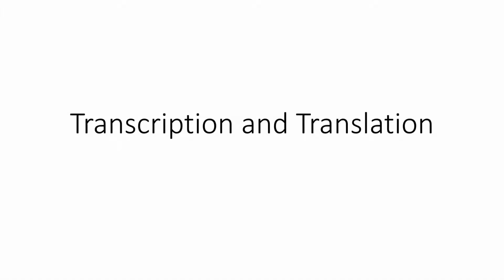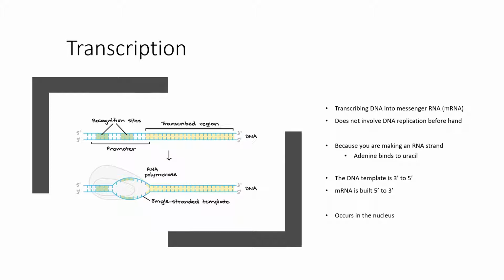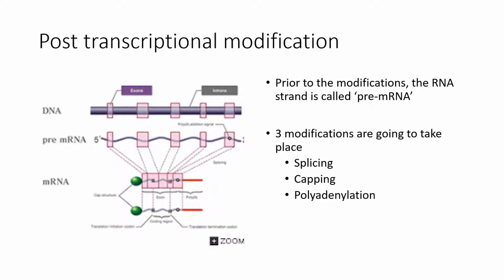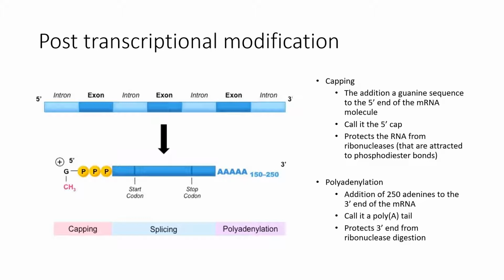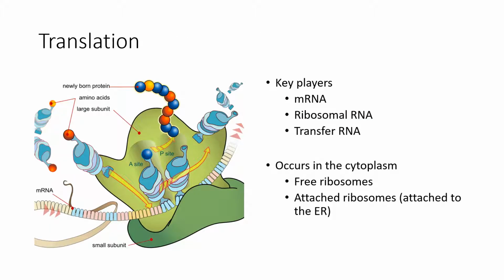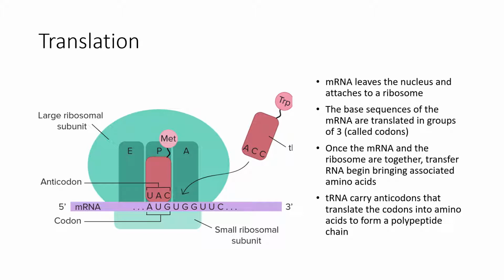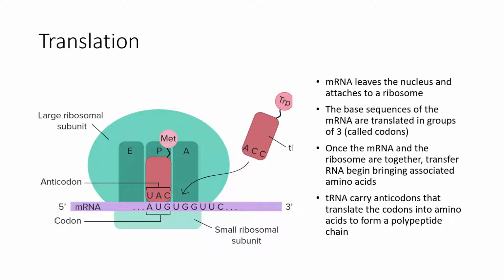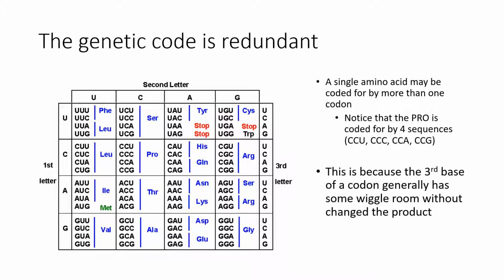Transcription and Translation